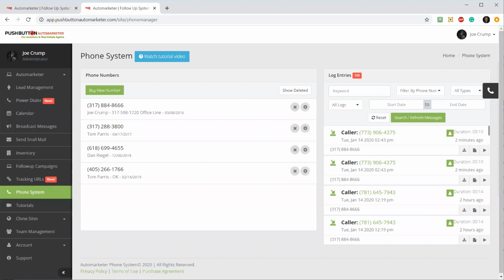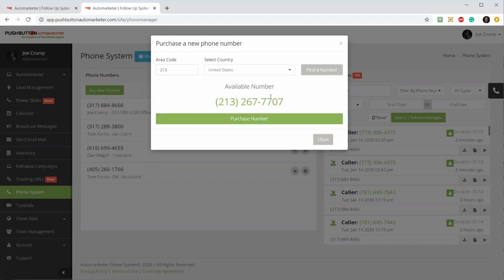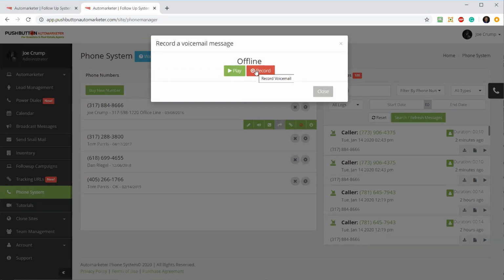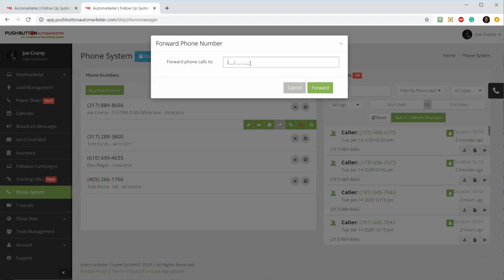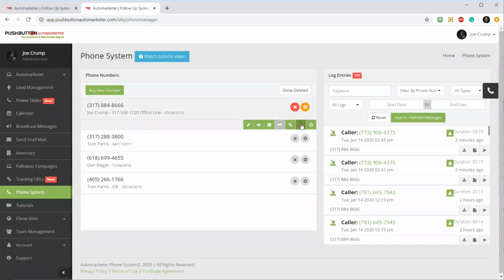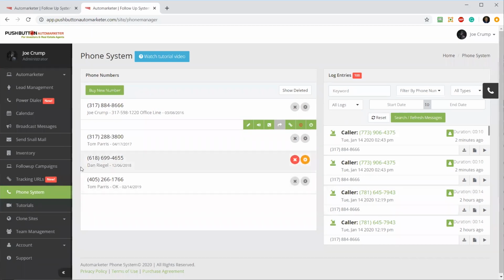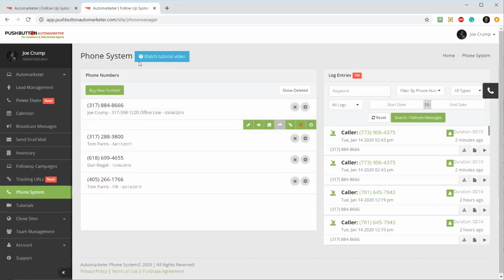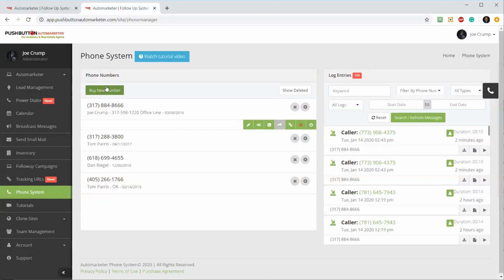How to Get Local Phone Numbers For Your Property Investment Business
Curious to know how to get local phone numbers for your property investment business? This is the sixth video of part two in my series on Automation and Outsourcing the work in your real estate investing business. I'm going to show you the tools I use to automate and outsource 99% of the work required to run my business.

I discuss using my real estate investor software, "Push Button Automarketer" and you can find out more about it